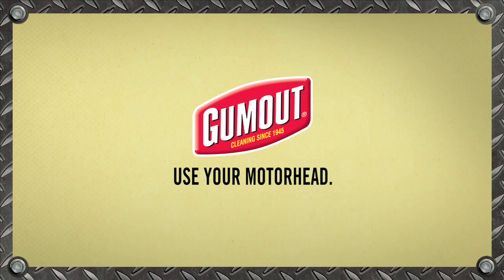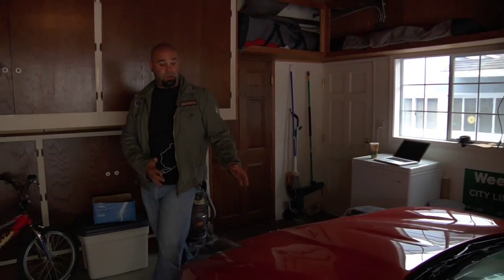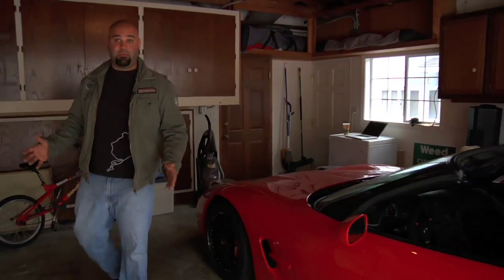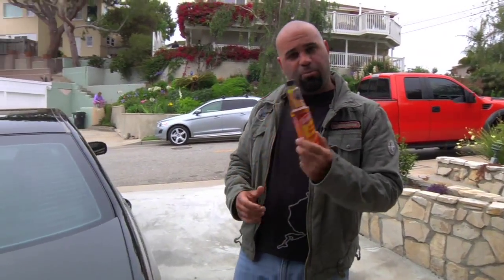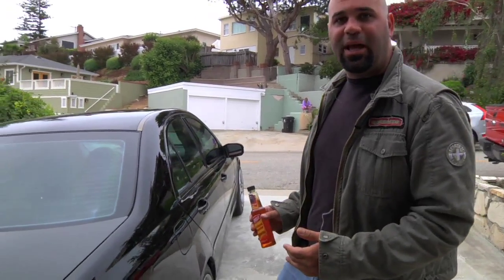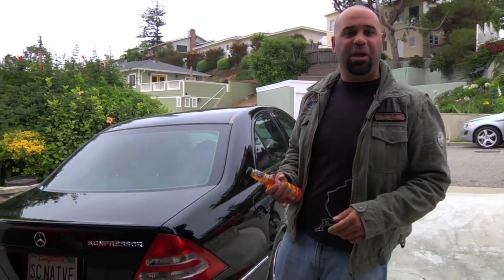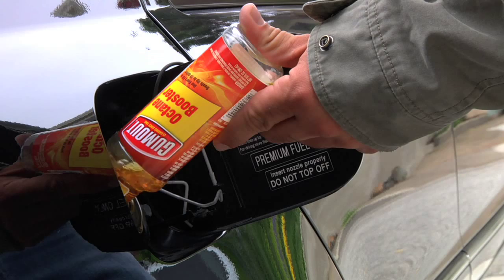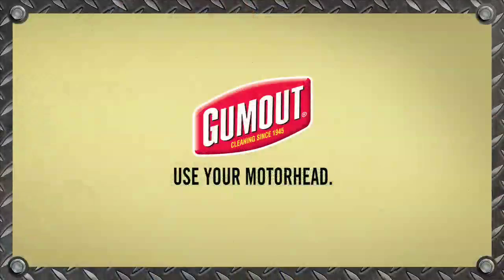Gumout Drive-O-Nomics: Gas Treatment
*Prevents future deposit build up
*Fights rust and corrosion
*Removes water to help reduce gas line freezing
*Safe for use in turbo & supercharged vehicles
*Helps reduce emissions
*Will not void OEM/manufacturer's warranty